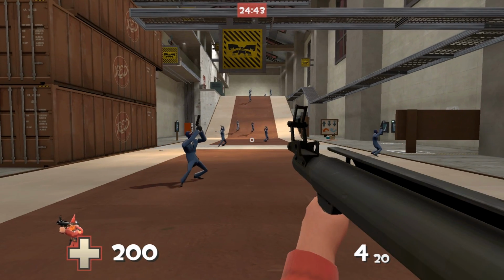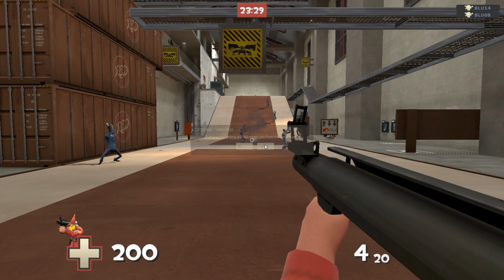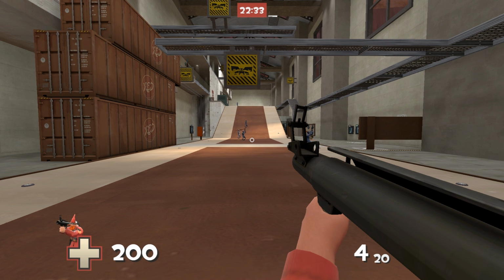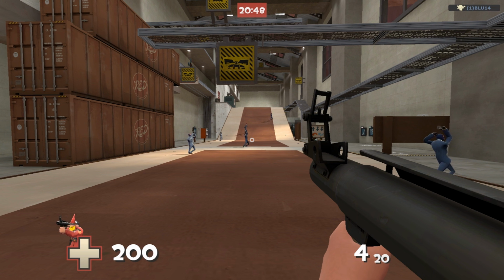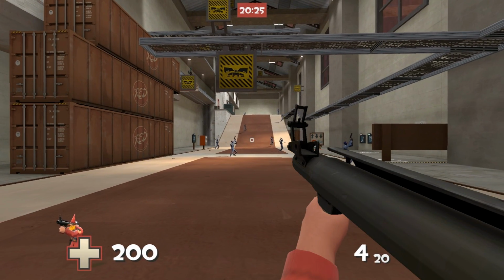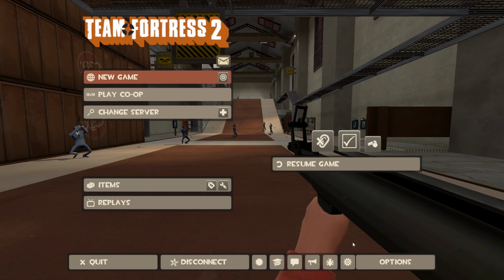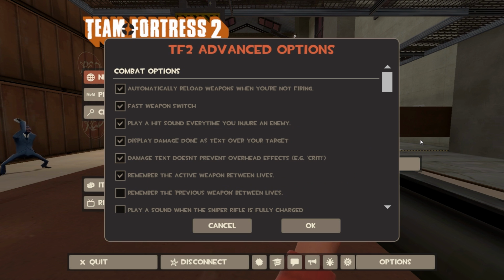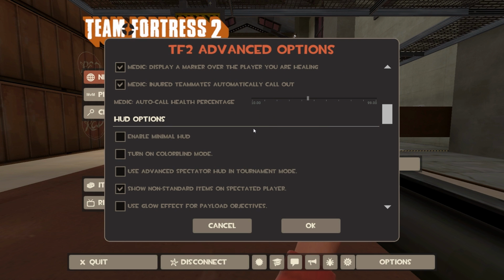The Best Settings For Playing TF2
If you want to bind a key to toggle viewmodels on and off, put this line in your autoexec.

bind t "r_drawviewmodel 0 1"

this sets the key 't' to toggle viewmodels, just change it to whatever key you want to use.

For huds, you can find DL links in google. some of the big HUDs are:

EVE hud,
Garmen hud,
PVHud

Someone Said Make A Twitter Account (Da fuk do I do with that shit???)

Song:

HUD: Eve Hud

FOV: 90

Weapon FOV: 90

On a random note, anyone wanting a good music playlist for studying should check this out
Has some nice music scores without too many abrupt changes/words to distract you.